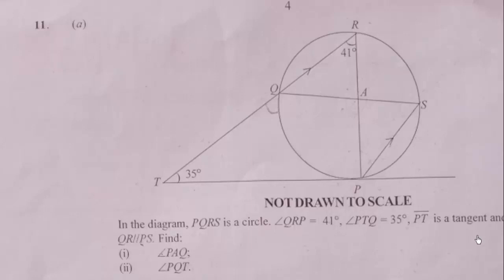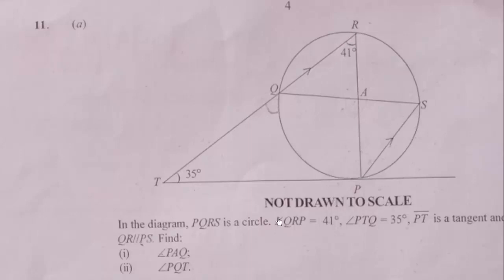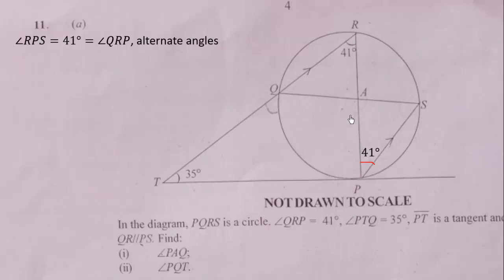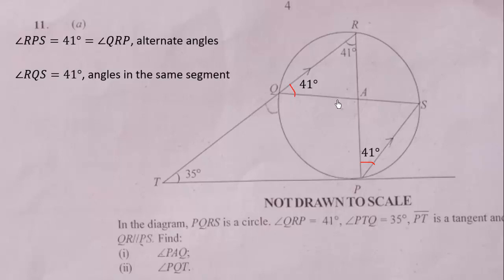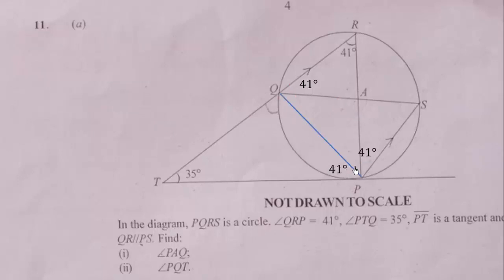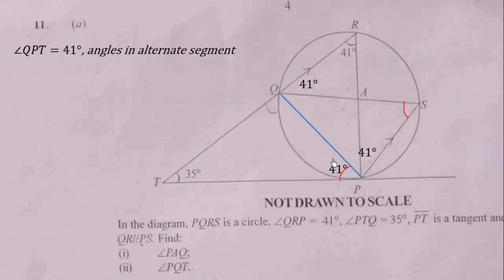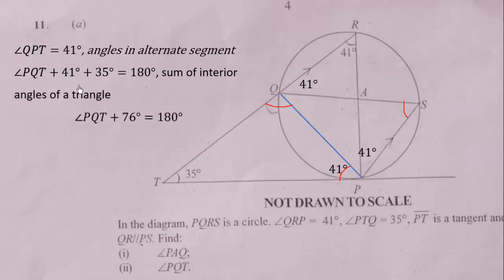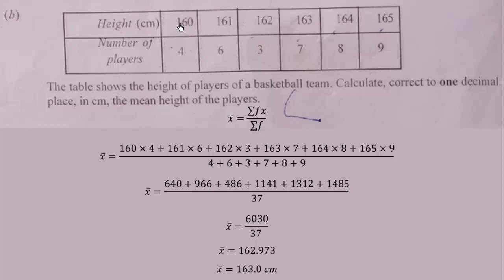Circle theorem WASSCE December 2021 question 11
Here is the solution to WASSCE 2021 Mathematics December paper 2 question 11 on circle theorem and statistics